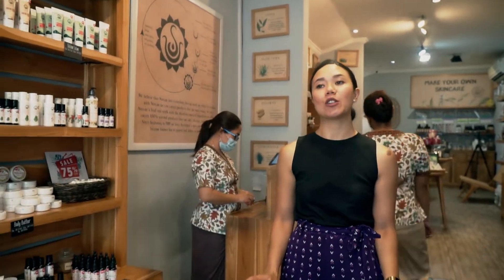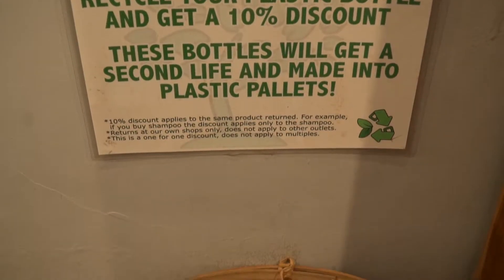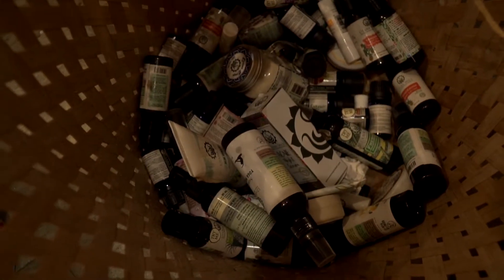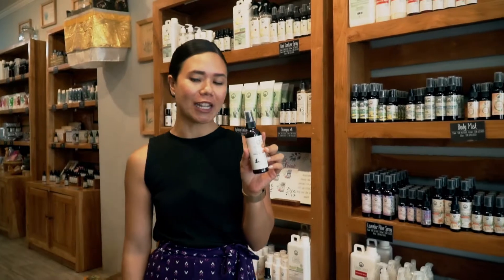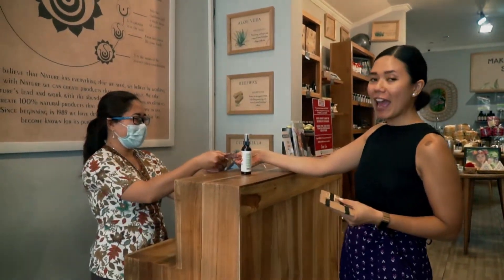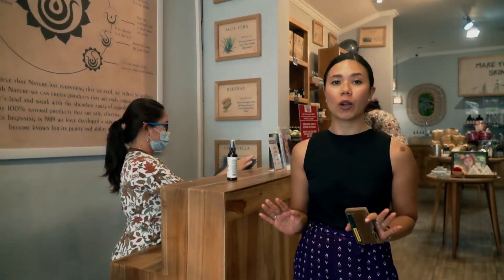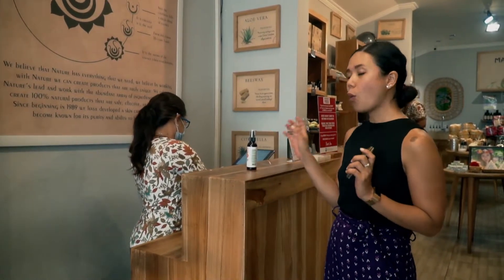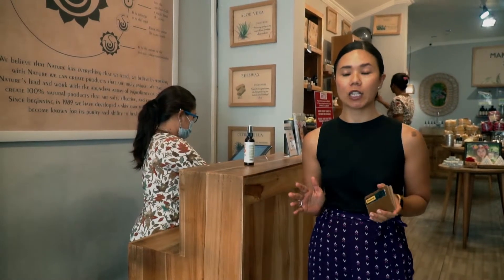Utama Spice Recycle Program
Waste has become a huge problem for the environment. You see plastic absolutely everywhere.
But we are constantly working on reducing our plastic waste.
How? We have Recycling Program in all our stores in Bali, and how does it work? basically you bring in your bottle and receive a 10% discount on the same product in your next purchase.
See the video to know more about this program.

At Utama Spice, we believe in using the restorative power of nature to rejuvenate your skin's natural beauty. Our entire beauty and lifestyle range are 100% natural. Made with nothing but love and pure essential oils. We never use any sulfates, parabens, chemical binding agents, artificial fragrances, coloring, or synthetics of any kind. We use cold-pressed-virgin coconut oil in almost everything!

We believe in making our products simple and natural enough for you to be able to eat them if you wanted to. At Utama Spice, we know that your skin is the body's biggest organ and it should be treated with love, care, and respect.

RAW FOOD FOR YOUR SKIN We believe in producing food for your skin. All our products are handmade with care, passion, and love in our Ubud 'kitchen'. You'll know we don't use any synthetic preservatives or binding agents because our products may freeze or melt (more likely in this heat!) and the constituents will separate. Make sure you give your Utama Spice goodies a good shake or stir, with a clean teaspoon or finger, and don't keep them hanging around for too long!

KEEPING IT SIMPLE We like keeping things simple here. Our list of ingredients is short because we're going back to basics, finding the extraordinary in the ordinary, discovering the raw power of nature, and harnessing it into the exceptional. We're a small family, and we think of ourselves as a social enterprise that provides employment for women in our local community of Ubud.

We try and give back where we can by supporting local projects like the Munti Gunung Foundation, or local sustainable farming research initiatives.